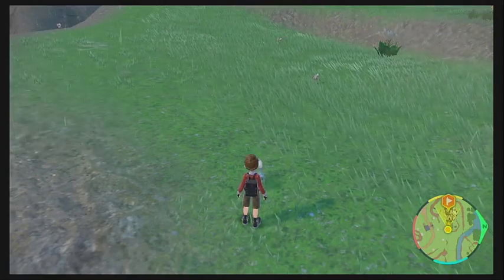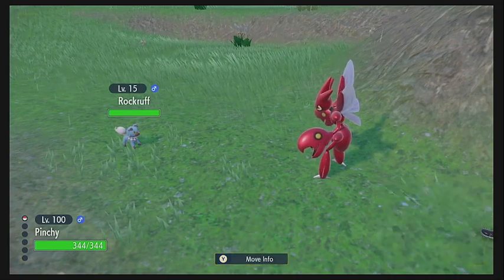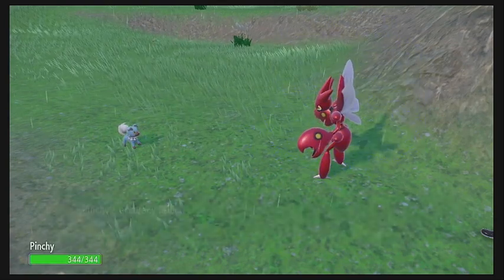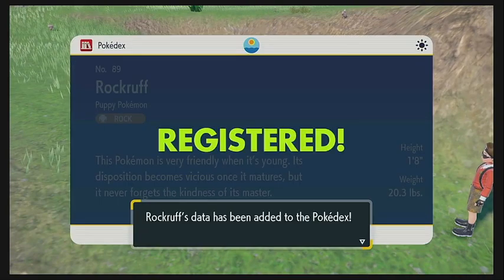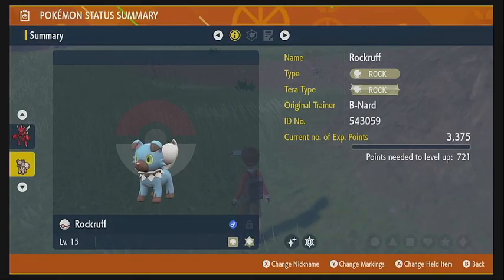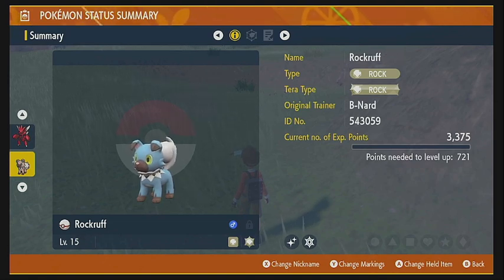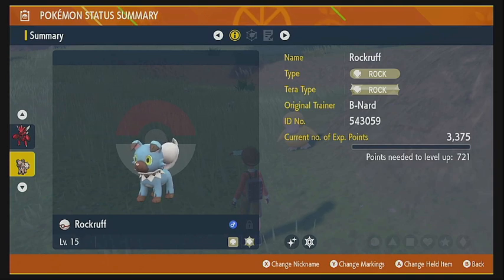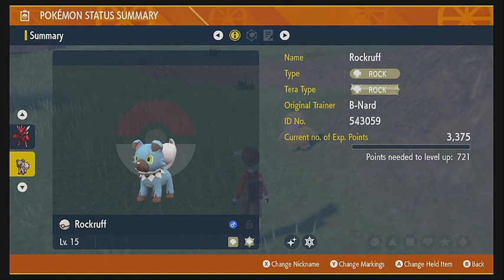Seventh Shiny on Pokemon Scarlet & Violet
Catching my seventh shiny on Pokémon Scarlet and Violet, Rockruff.